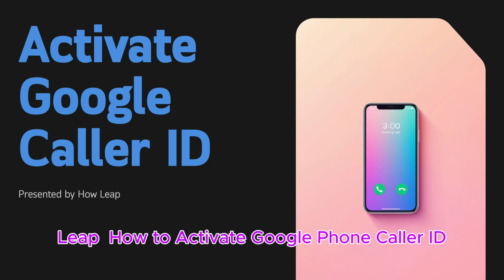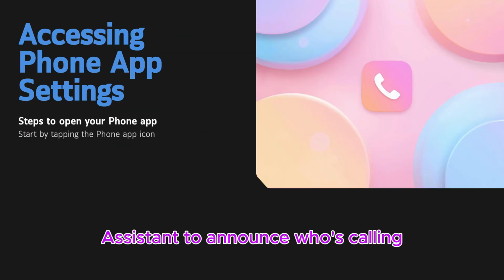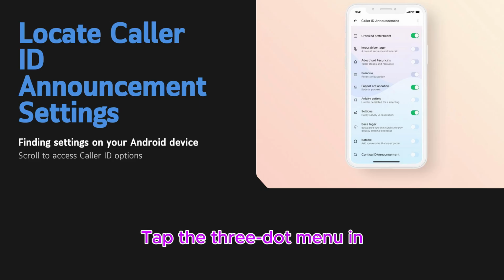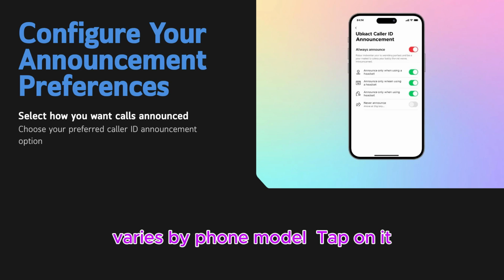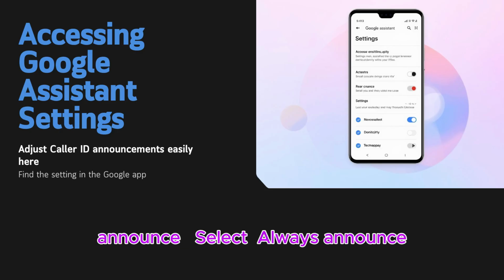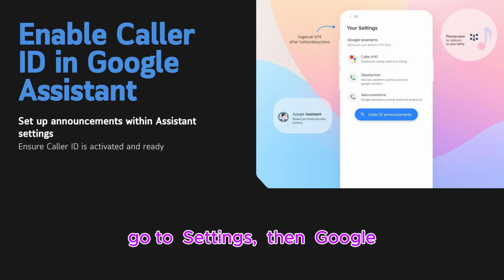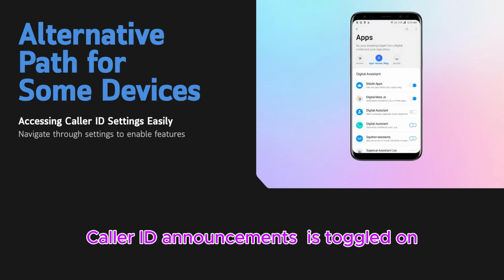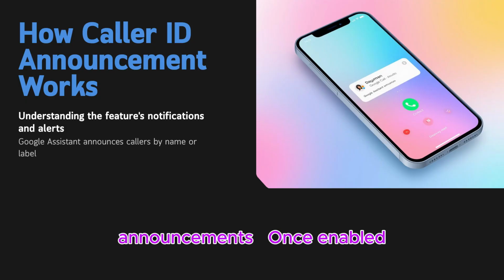How to Activate Google Phone Caller ID Announcement on Android?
Learn how to activate Google Phone Caller ID announcement on Android with this complete step-by-step tutorial. This guide walks you through the exact process of enabling spoken caller name notifications on your device, covering essential settings like accessing the Google app, navigating to settings, and finding the "Google Phone Caller ID announcement" or "Caller ID announcement" option. We demonstrate how to toggle the feature on, ensure proper permissions are granted, and test the announcement to confirm it works when receiving incoming calls. This video also addresses troubleshooting common issues such as the feature not appearing, ensuring your Google app is updated, and checking device compatibility for a seamless experience. Perfect for anyone looking to enhance their Android accessibility and hands-free convenience with audible caller name alerts. If this tutorial helped you enable this useful feature, please show your support by liking the video, subscribing for more Android tips and how-to guides, and hitting the notification bell for our latest content.